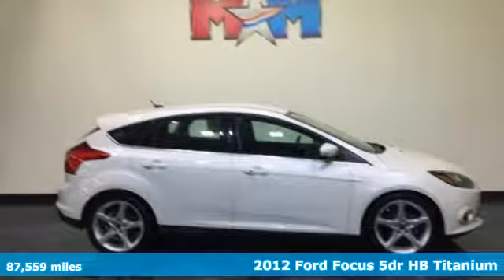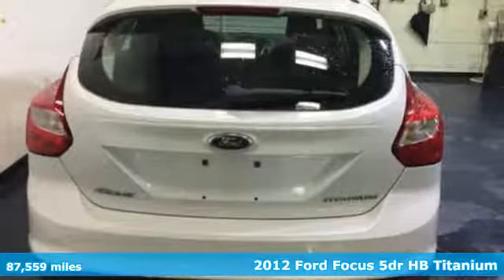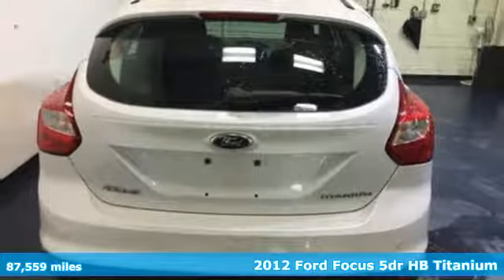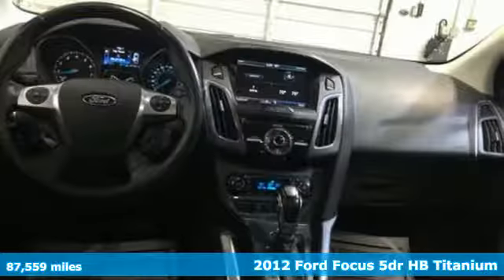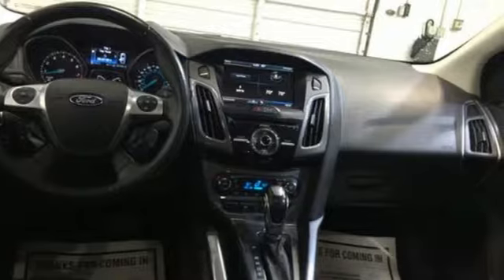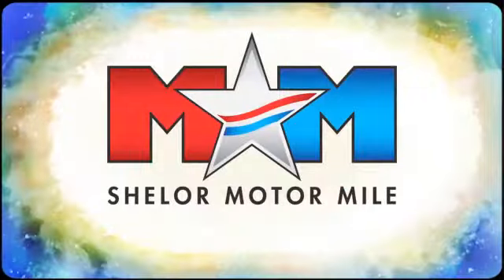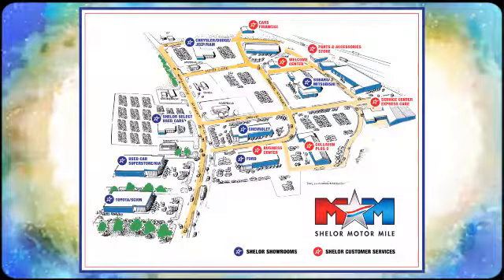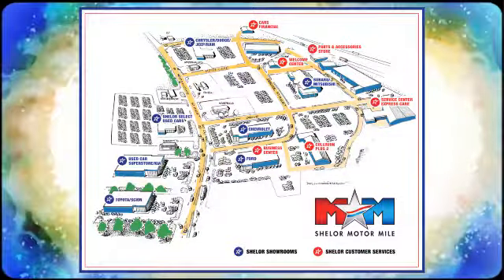Used 2012 Ford Focus Christiansburg VA Blacksburg, VA X53489 - SOLD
Year: 2012
Make: Ford
Model: Focus
Trim: 5dr HB Titanium
Engine: 2.0L 4 Cylinder Engine
Transmission: 6-Speed A/T
Color: White Platinum Metallic Tri-Coat
Interior: Charcoal Black
Mileage: 87559
Stock #: X53489
VIN: 1FAHP3N21CL189065
Nice. EPA 38 MPG Hwy/28 MPG City! Leather, Onboard Communications System, iPod/MP3 Input, Keyless Start, Dual Zone A/C, Premium Sound System, 6-SPEED POWERSHIFT AUTOMATIC TRANSMIS... 401A EQUIPMENT GROUP ORDER CODE, Flex Fuel AND MORE!br /br /KEY FEATURES INCLUDEbr /Flex Fuel, Premium Sound System, iPod/MP3 Input, Onboard Communications System, Aluminum Wheels, Keyless Start, Dual Zone A/C Rear Spoiler, MP3 Player, Satellite Radio, Keyless Entry, Child Safety Locks. br /br /OPTION PACKAGESbr /401A EQUIPMENT GROUP ORDER CODE leather-trimmed seats, 6-way pwr driver seat w/manual lumbar, reverse sensing system, rain-sensing wipers, auto-dimming rearview mirror, rear armrest w/storage, 6-SPEED POWERSHIFT AUTOMATIC TRANSMISSION (STD). Ford Titanium with White Platinum Metallic Tri-Coat exterior and Charcoal Black interior features a 4 Cylinder Engine with 160 HP at 6500 RPM*. br /br /EXPERTS RAVEbr /Along with providing the likable character of the standard Focus, the 2012 Ford Focus Electric makes electric vehicle ownership more enticing thanks to potential sub-4-hour recharge times. -Edmunds.com. Great Gas Mileage: 38 MPG Hwy. br /br /VISIT US TODAYbr /At Shelor Motor Mile we have a price and payment to fit any budget. Our big selection means even bigger savings! Need extra spending money? Shelor wants your vehicle, and we're paying top dollar! br /br /.br / Chevrolet Ford Chrysler Dodge Jeep & Ram prices include current factory rebates and incentives some of which may require financing through the manufacturer and/or the customer must own/trade a certain make of vehicle. Residency restrictions apply see dealer for details and restrictions. All pricing and details are believed to be accurate but we do not warrant or guarantee such accuracy. The prices shown above may vary from region to region as will incentives and are subject to change. Tax DMV Fees & $597 processing fee are not included in vehicle prices shown and must be paid by the purchaser. Vehicle information is based off standard equipment and may vary from vehicle to vehicle. Call or email for complete vehicle specific information.